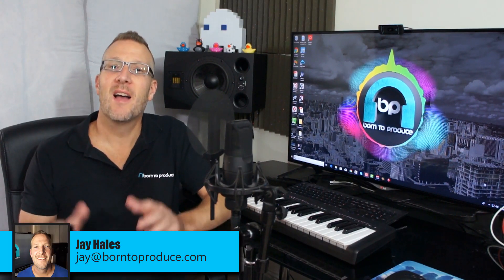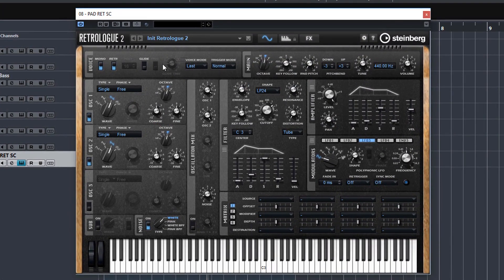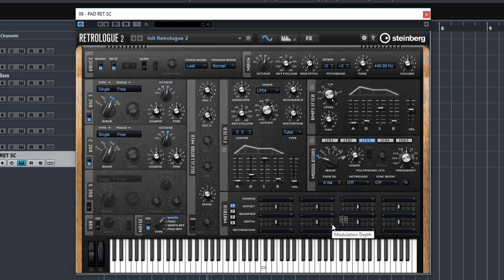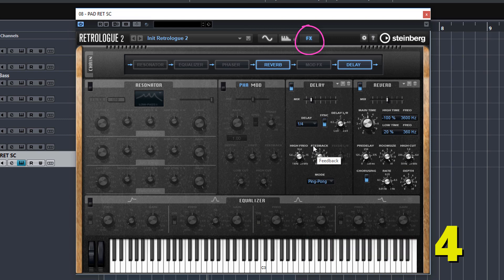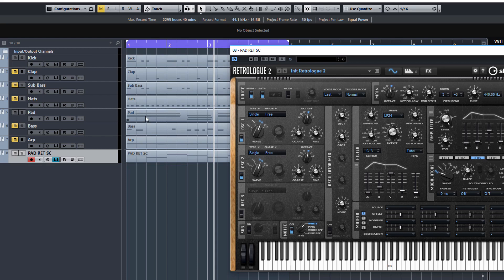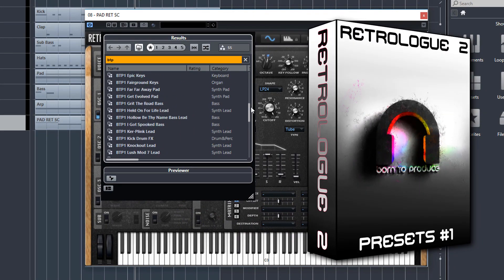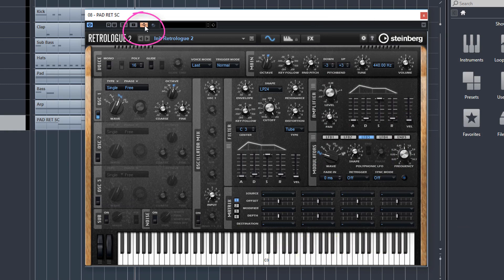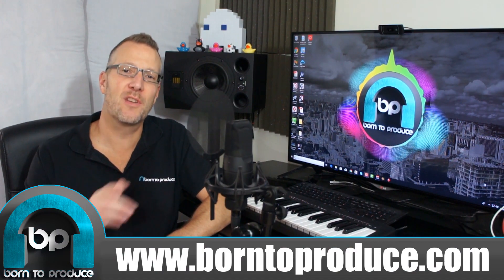Retrologue 2 Tutorial Course Overview (14 Lessons)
This is an awesome new 14 lesson Retrologue 2 Tutorial Course from the guys at Born To Produce. You can check out the course in full
Born To Produce are the leaders in Cubase tutorials and have many 'Start To Finish' courses where you learn how to make a complete track, from nothing, right through to the final mix down and master.